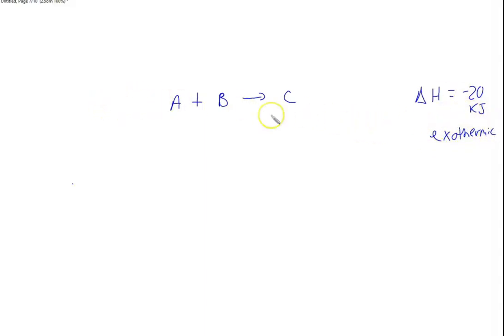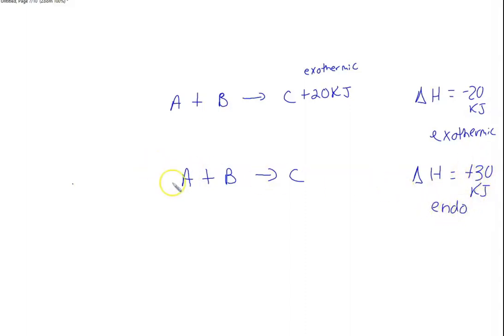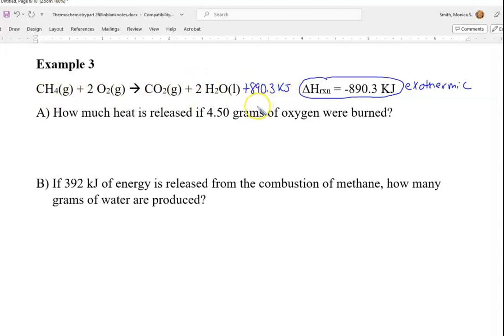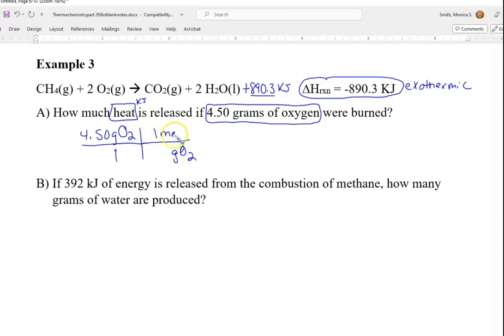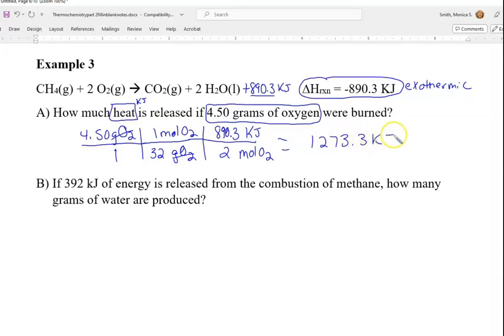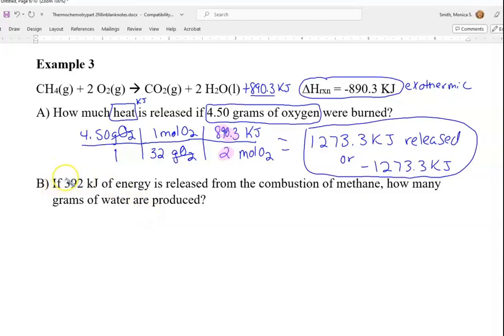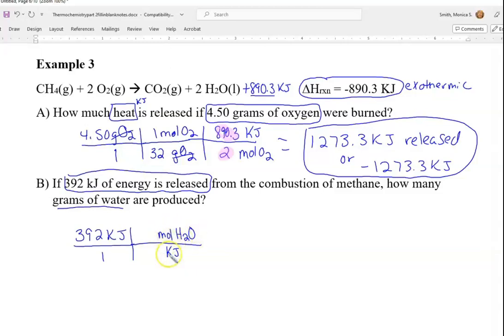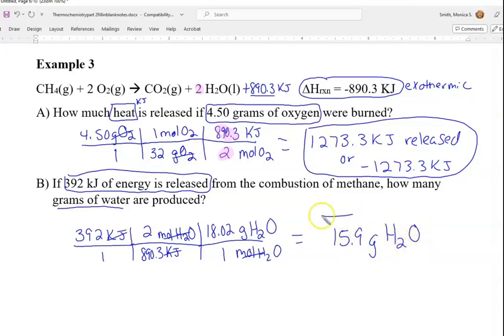Enthalpy Video Example 3